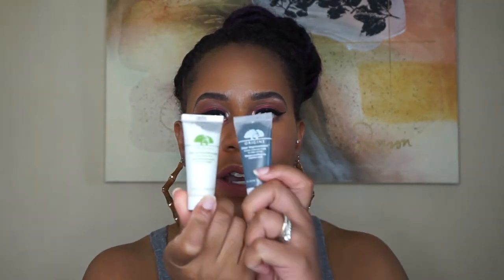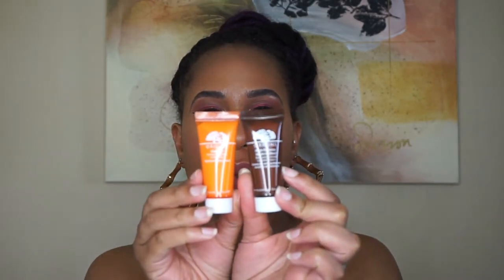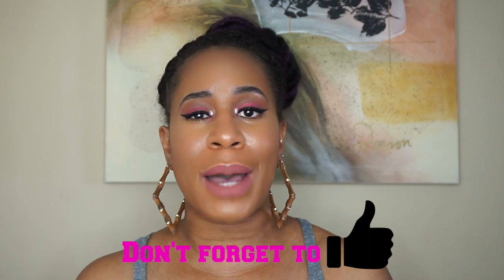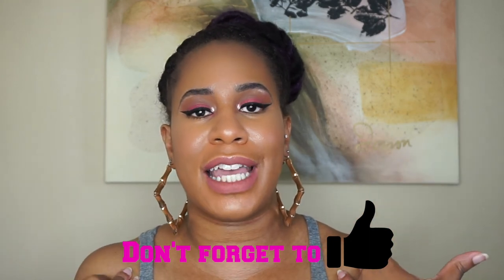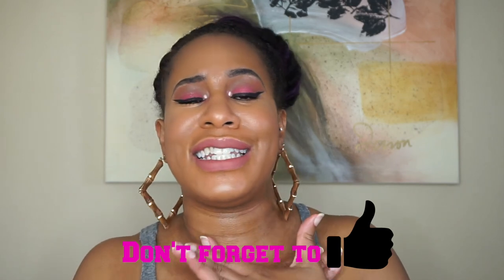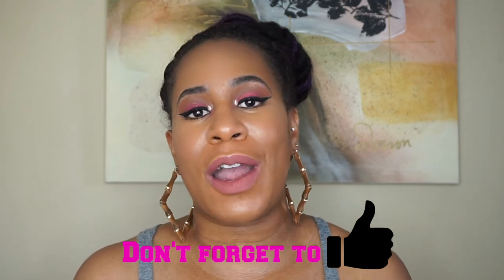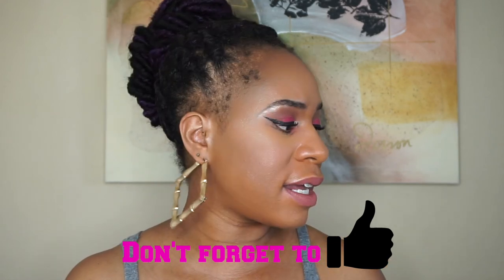Origins Nature's Skin Solutions VoxBox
Here is my review on the Influenster Origins Nature's Skin Solutions VoxBox.  This box came with 5 samples of some of their products from their skincare line:

Products:

- Origins High Potency Night-A-Min Overnight Renewal Cream
- Origins GinZing Lightweight, Oil-Free Moisturizer
- Origins GinZing Refreshing Eye Cream
- Origins Clear Improvement Purifying Charcoal Mask
- Origins Checks & Balances Frothy Face Wash
**I received these products complimentary for testing purposes**

Don't forget to "Like" my video 👍🏾 :)

Direct Link to Blogpost about my Origins VoxBox:
Coming Soon

Camera: Sony Alpha a5000 and iPhone 6s Plus